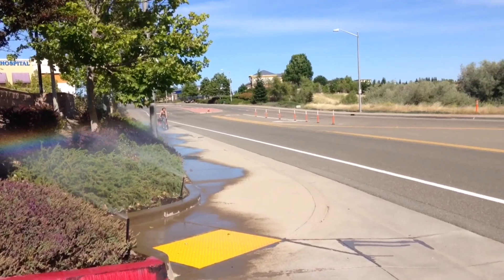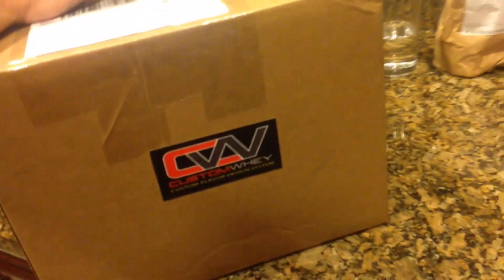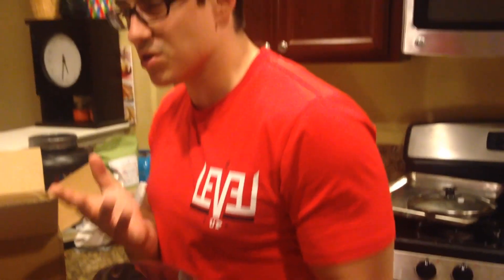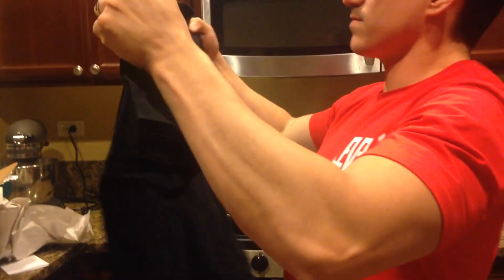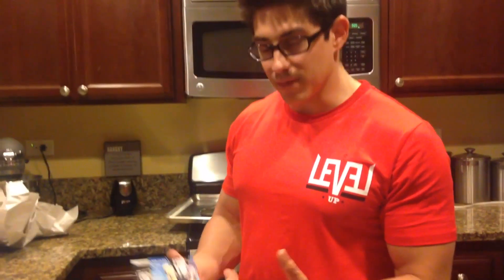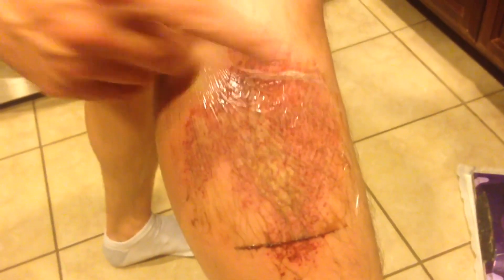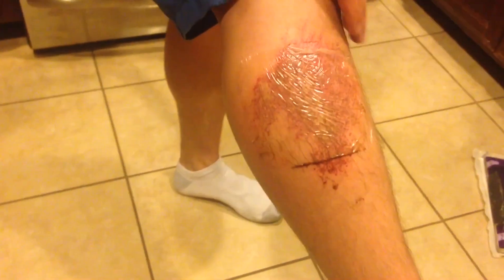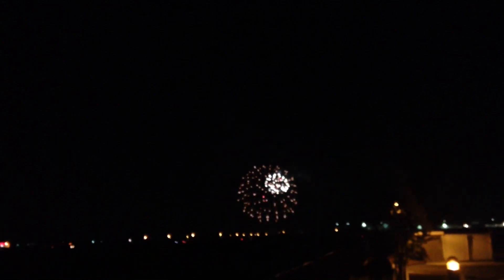Custom Whey, free ProYo for subscribers and Tegaderm Road Rash update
Let me know some good contest ideas for the free ProYo coupons!

I've got some exciting things coming in the near future!

Thumbnail from a throwback Thursday IG post.